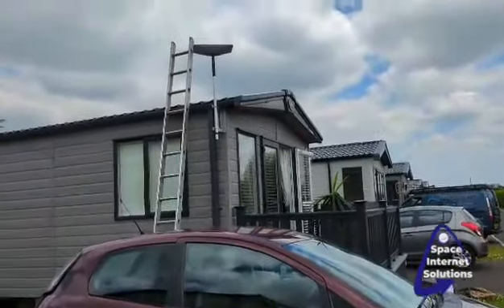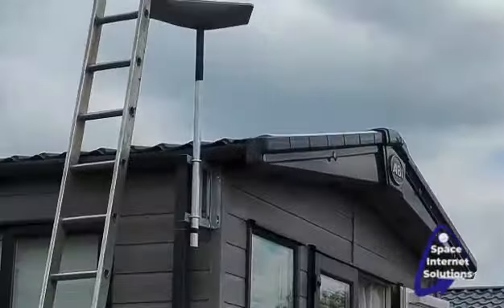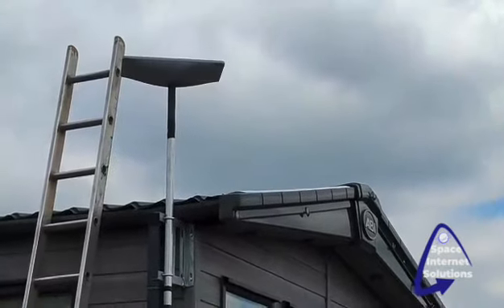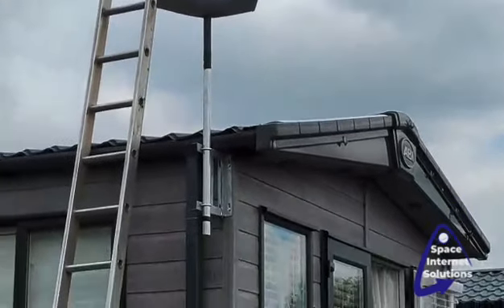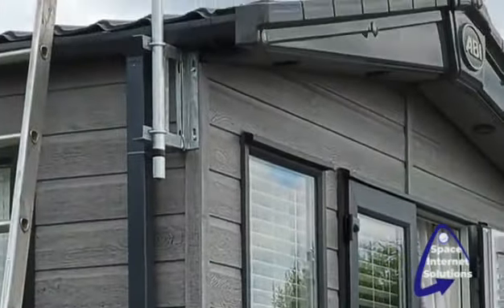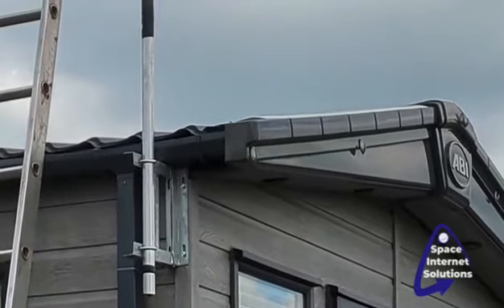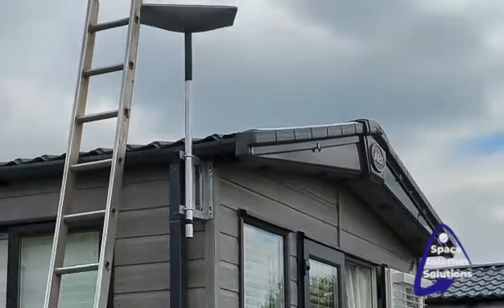Starlink Installation Shaw Hall Caravan Park, Space Internet Solutions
Here is another of our Starlink Installations carried out by Andy and Ethan on Shaw Hall Holiday Park for a couple who has just bought their new Park Home.
 Starightforward installation as usual on a Park home but some people prefer getting someone in to do the work for them.
  Install was fitted onto the frame of the van using a galvanised wall bracket and short alloy mast the cable was routed underneath the van and up through floor, the router was configured and speeds were coming in at 210mbs, very happy customer we got his fire stick online for them and so saving money and can enjoy the retired life.